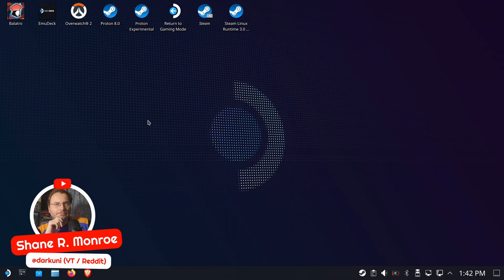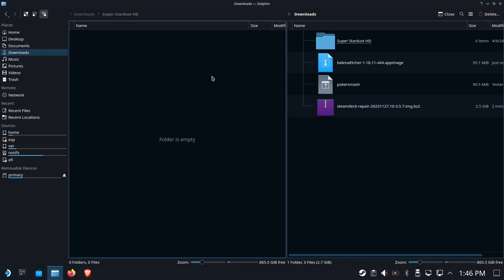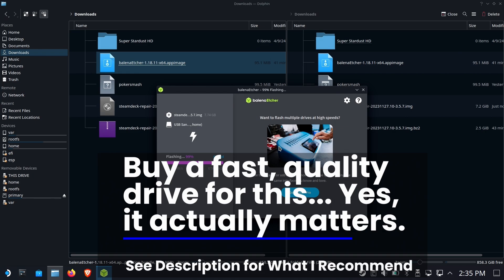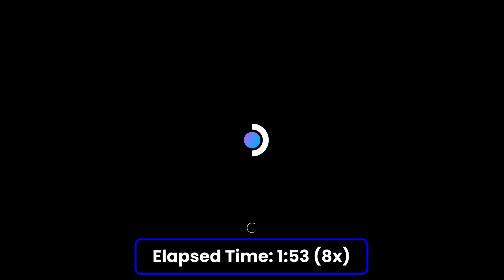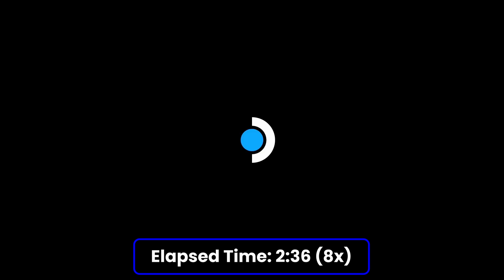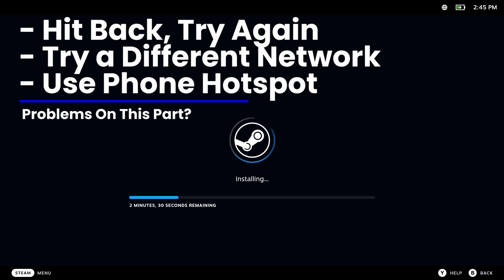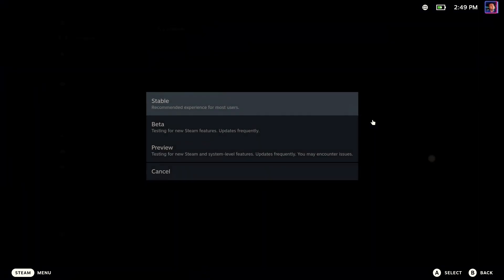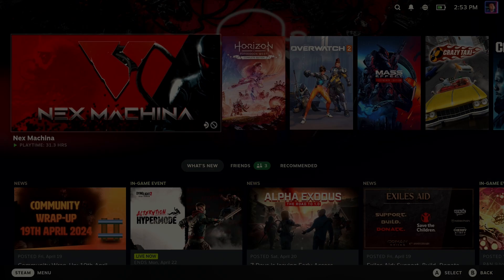Steam Deck: The Ultimate Guide to Re-Imaging Your Deck (Complete A-Z With Tricks and Tips)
Whether your Deck is acting up, you're trying to revert from a Windows dual boot, or even are selling your Deck?  Re-Imaging your Deck is highly recommended.

While the Steam website has basic instructions, we're going to give you tricks and tips as well as show you the entire process from beginning to end - give you time frames so you know how long it will take and so much more.

SanDisk 32GB Ultra Dual Drive USB Type-C